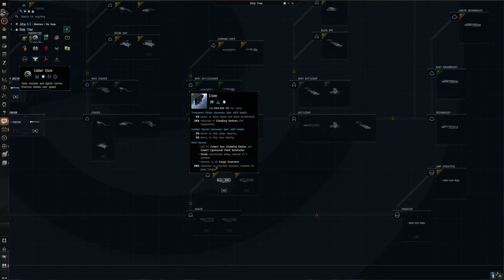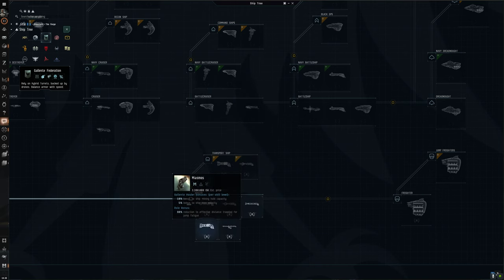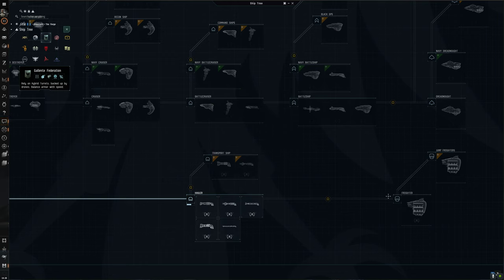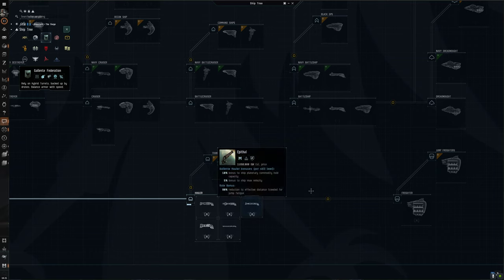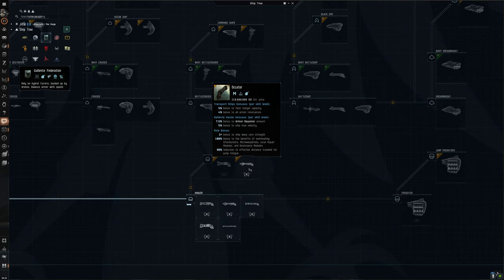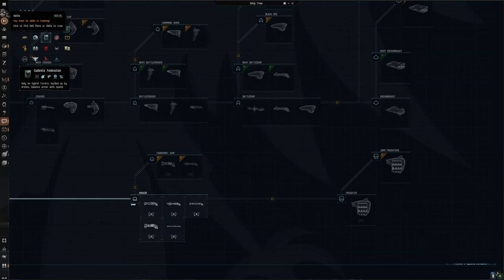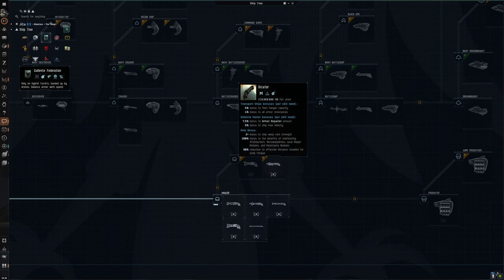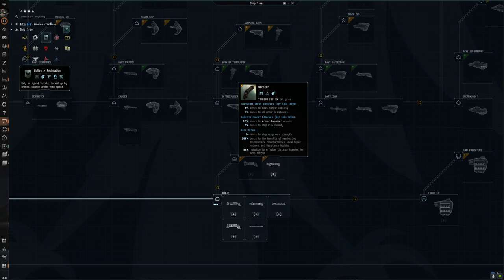Eve Online - So you wanna be a space trucker?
In my first Eve Careers lesson, I want to talk about my #2 source of income...hauling!

Income:
* You can expect to earn between 20M Isk/hr and 1B Isk per hour hauling, depending on the contracts you are taking. In this lesson I talk about high-sec hauling specifically, which is accessible within your first few months of playing Eve Online.

* While hauling in high sec, you can expect to earn between 20M Isk per hour and 100M Isk per hour - highly contingent upon contract availability! In this video I earned 8M ISK for a contract that took me 18 minutes round trip, for a total of 26M Isk per Hour.

Key Points:
4 Most dangerous places for a high-sec hauler are:
1. Undocking from a station
2. Docking to a station
3. Jumping into a stargate
4. Aligning out from a stargate

Hauling Best Practices
1. Maximize Tank (Shield, Armor, Reinforced Bulkheads)
2. Minimize Cargo Expanders (Never take a contract that requires 3 cargo expanders)

Useful Chat Channels (In-Game)
1. Haulers Channel
2. Gank-Intel

NOTE: If you ignore my advice to not take a contract delivering to a Player Owned Citadel, and they strip your docking access AFTER you accepted a courier contract, you can still deliver the package using the "Item Transfer" when within tethering range of the citadel to move cargo into the Citadel, where you can then deliver the package using your Contracts window. This does not work if the Citadel is your origin since you cannot take the package without docking!

0:00 Intro
0:21 T1 Hauling Ships
1:54 T2 Hauling Ships
3:36 How to make yourself an unappealing target (Max Tank/Min Value)
4:04 How to make yourself hard to catch (MWD+Cloak)
4:22 The 4 most dangerous times for you as a high sec hauler
5:09 T1/T2 Hauler Safety going into and out of a stargate
5:51 How you are going to die in a Blockade Runner in High/Low Sec
6:44 Freighters
7:25 Jump Freighters
9:10 Important Hauling Skills
12:35 Haul a contract with me!
13:50 Hauling Best Practices
16:15 How to make yourself fast (Freighter)
16:59 Freighter Survivability (Fitting)
17:22 Undocking (Insta-Undock Bookmark)
18:40 How to avoid becoming a target (Contract Alt)
20:13 Courier Contract Scams and how to avoid them
21:42 Avoid Player Owned Citadels (both pickup and drop off)!
24:26 Picking up the Courier Package and refitting my Freighter
25:50 How not to die in a Freighter (Scouting - Multibox)
26:57 How not to die in a Freighter (Scouting - Eve Gatecheck)
29:05 Autopilot Hauling
30:46 Conclusion